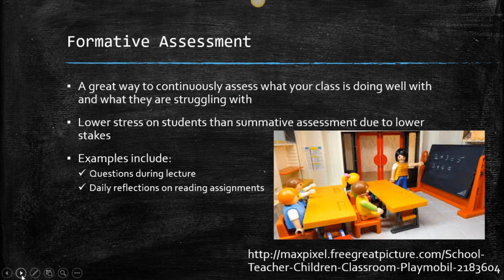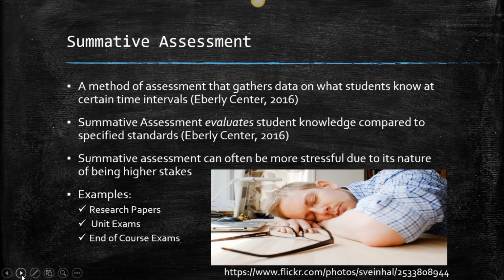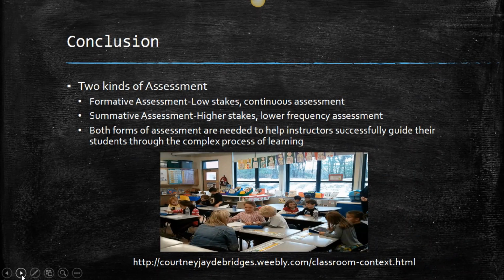Formative vs Summative Assessment Final